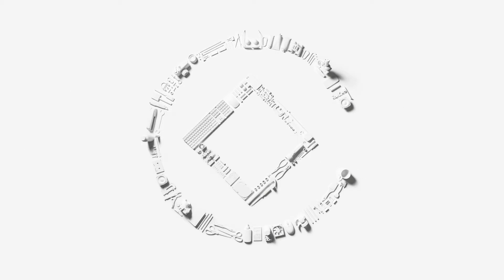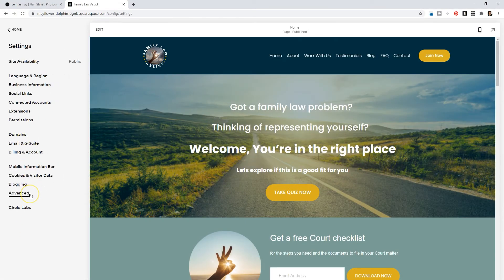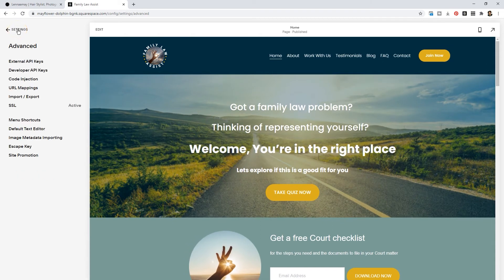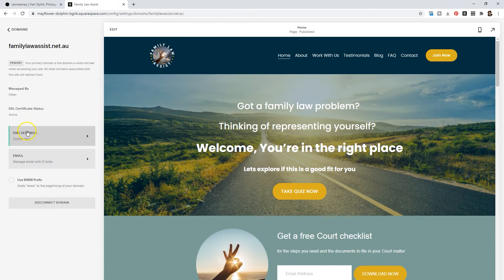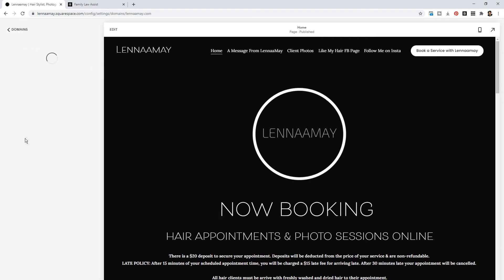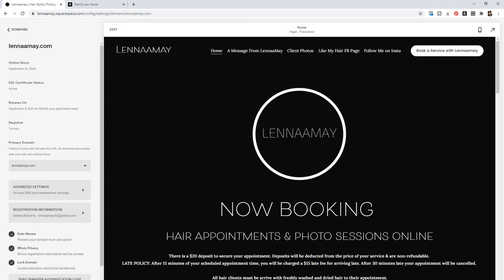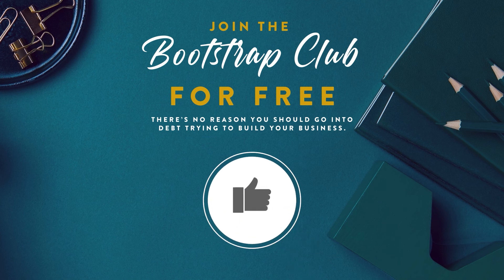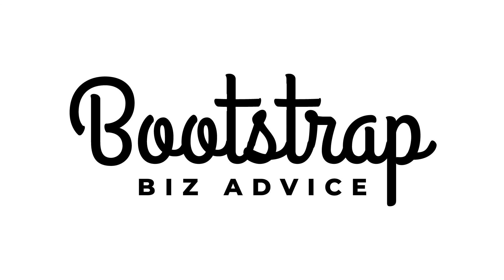How to Fix a Squarespace Site That is Not Secure | Squarespace Tutorial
If your website is not secure and you have a website built on Squarespace 7.0 or Squarespace 7.1, this tutorial will work for you.